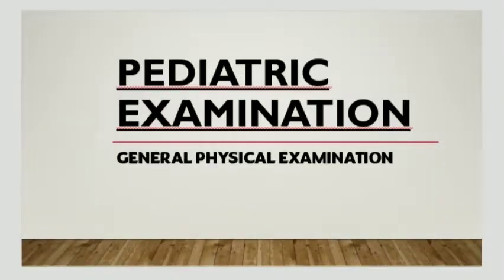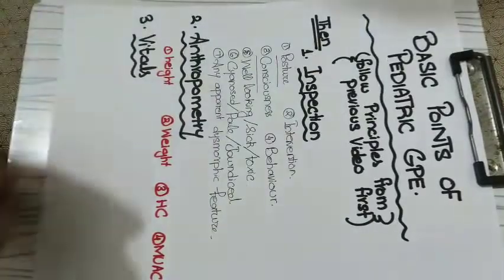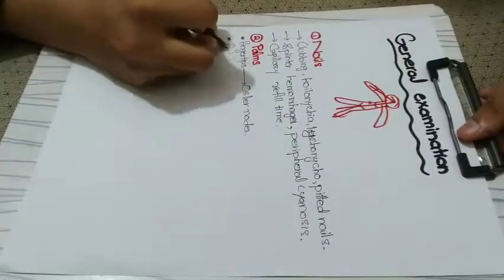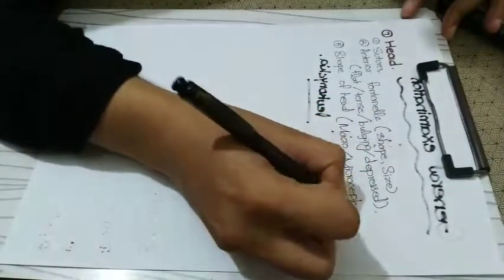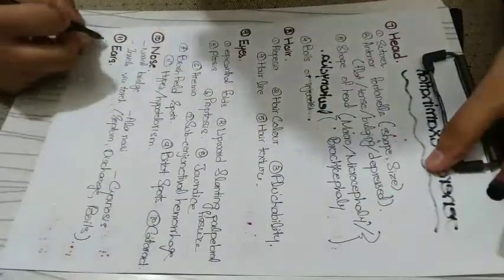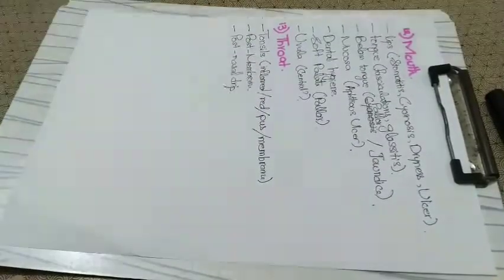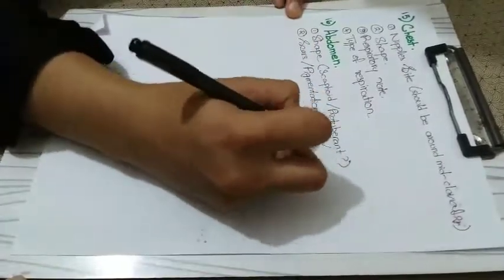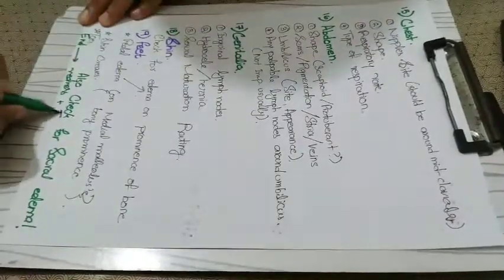How to examine a Pediatric patient?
Paediatrics general physical examination
A general physical examination in pediatrics aims to assess a child's overall health, physical development, and identify any potential concerns. This includes observing the child's general appearance, taking vital signs, and examining various body systems like the head, eyes, ears, nose, throat, chest, abdomen, and extremities.